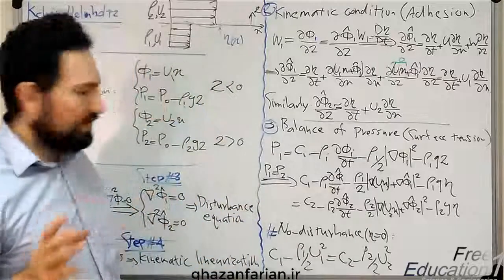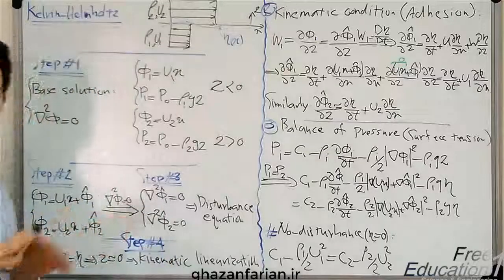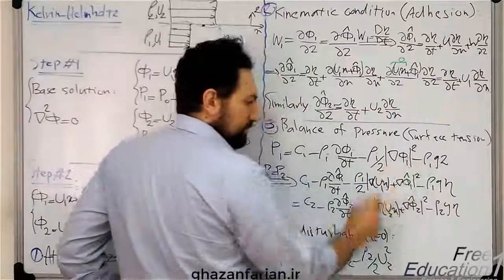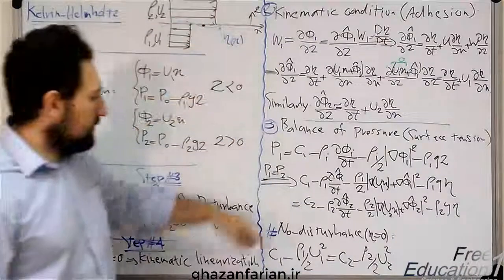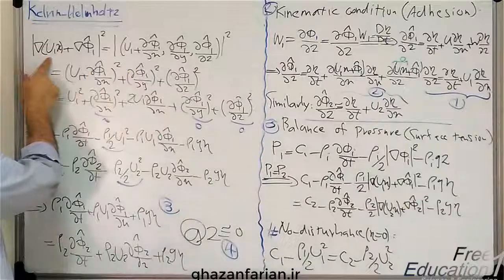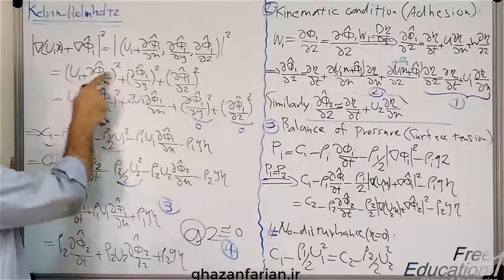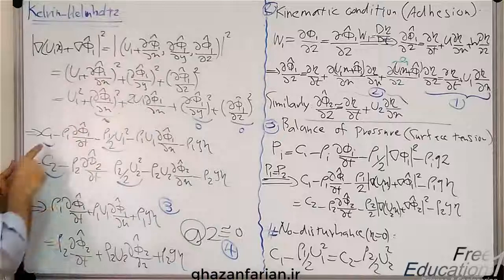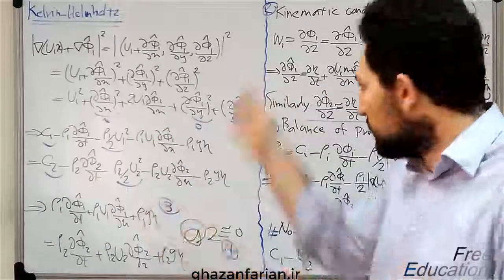The Kelvin-Helmholtz Instability-Step 4: Dynamic Linearization